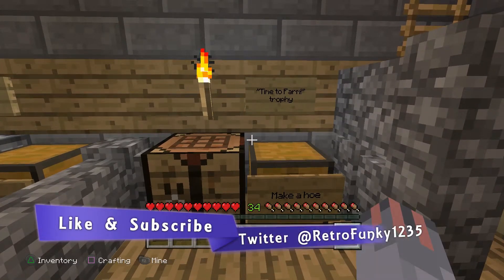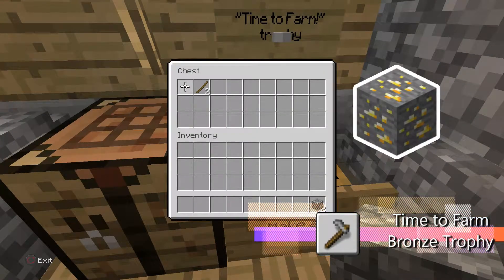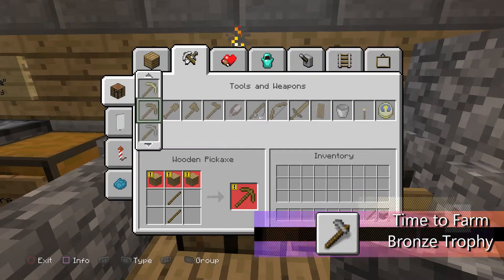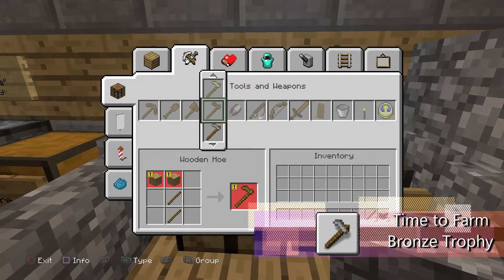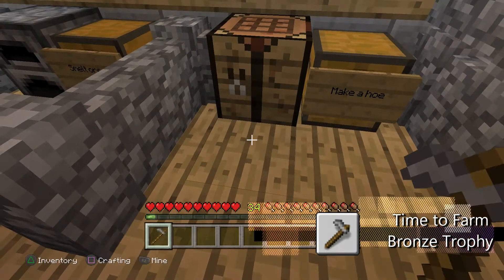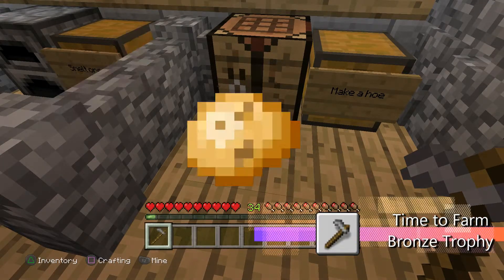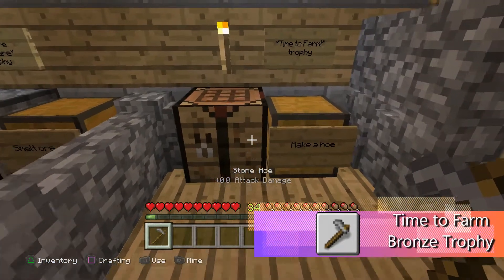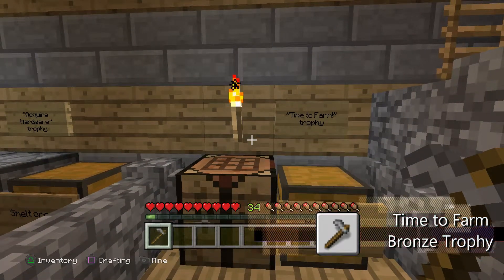Minecraft - Time to Farm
This guide works towards achieving the Benchmarking Trophy.

Video doesn't have the trophy icon popup but it's guaranteed to work.